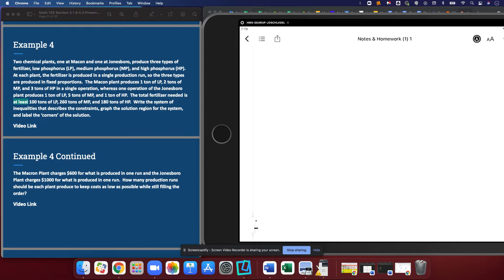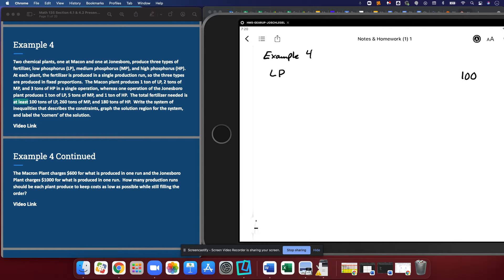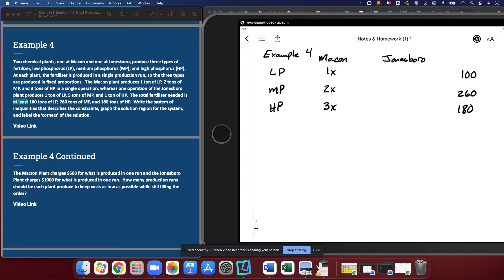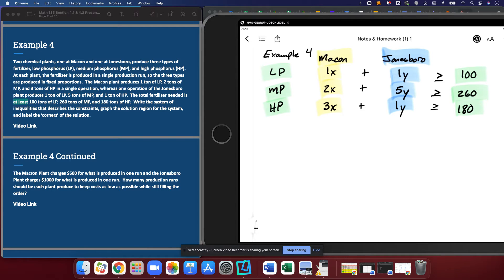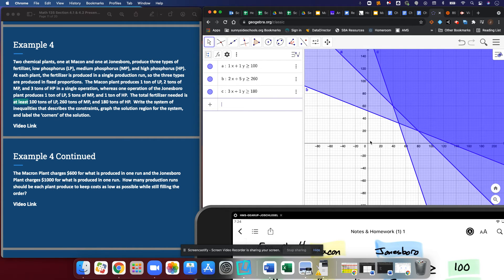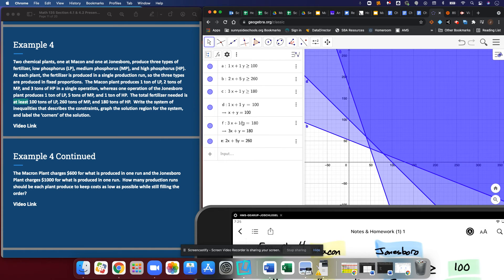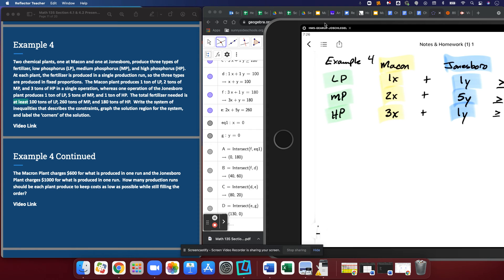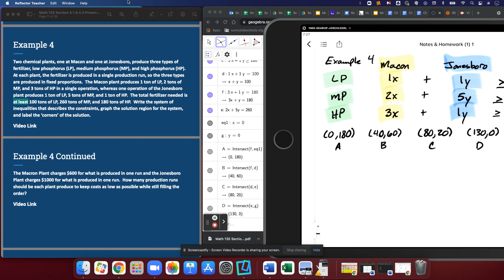Section 4.1 & 4.2: Example 4